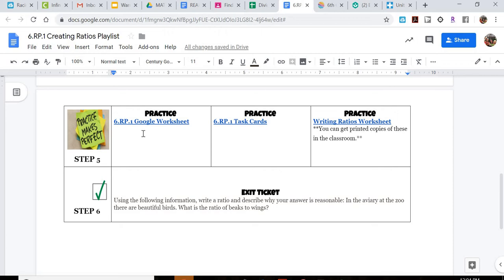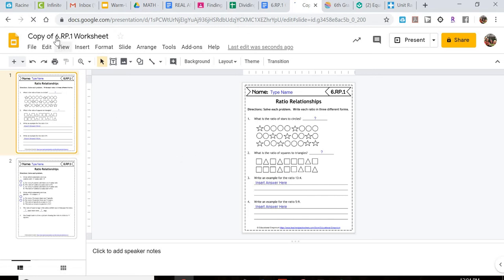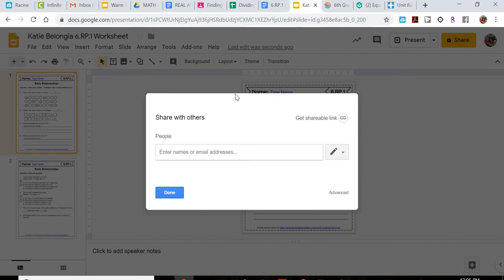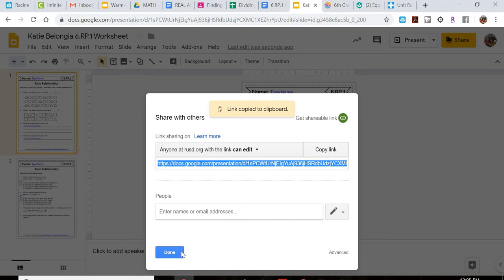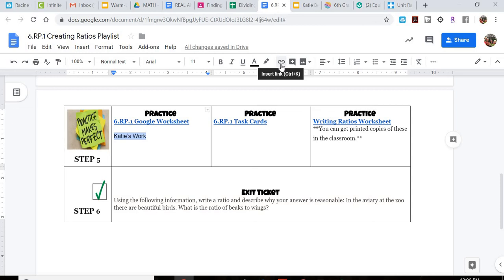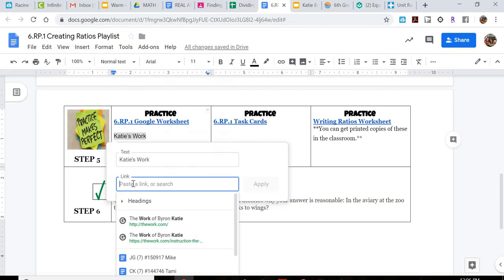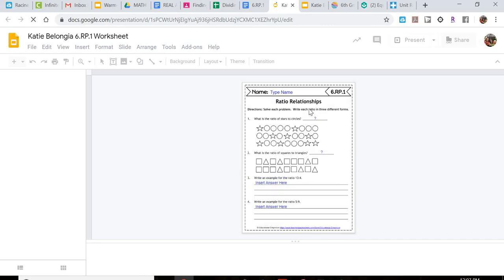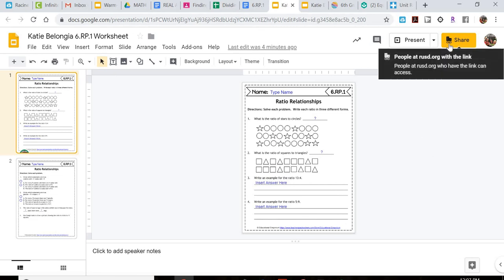Sharable Links for Playlists